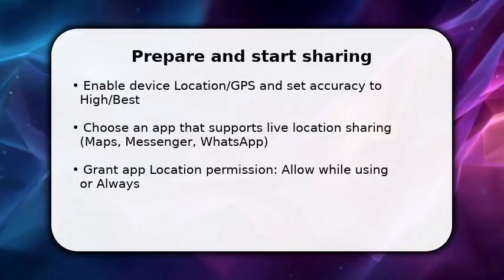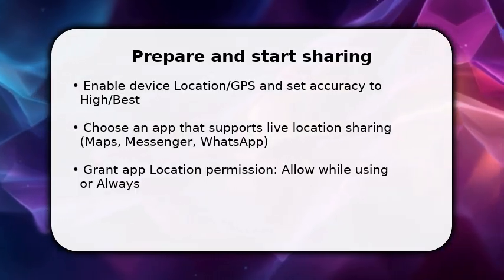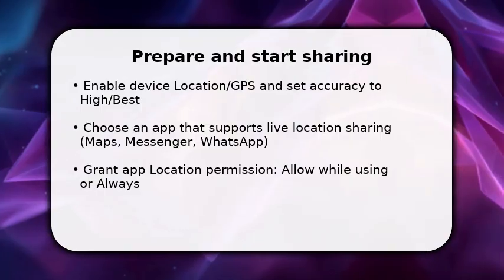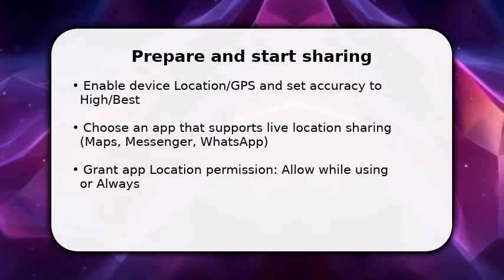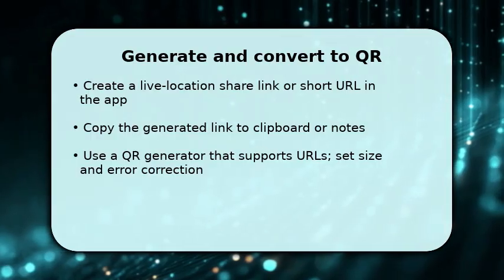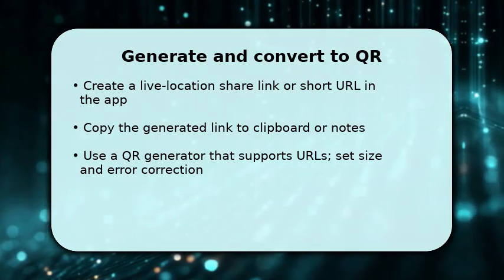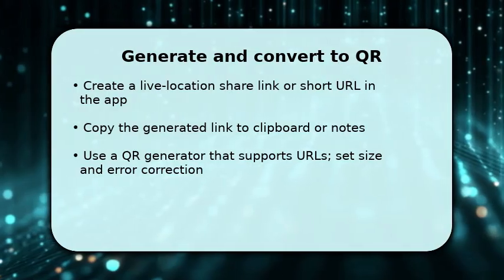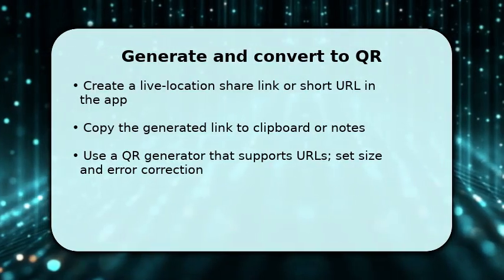How to Create Live Location Qr Code - Step by Step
Learn the step-by extricate process of creating a live location QR code with our detailed guide. Discover how to share your real-time position easily and securely for events, meetups or social gatherings.